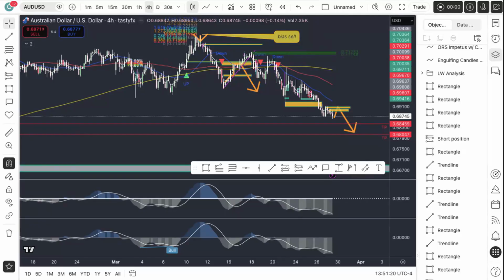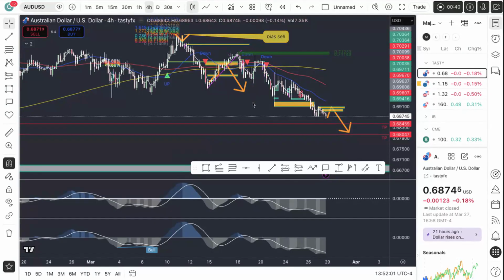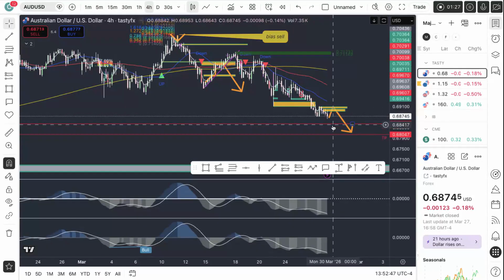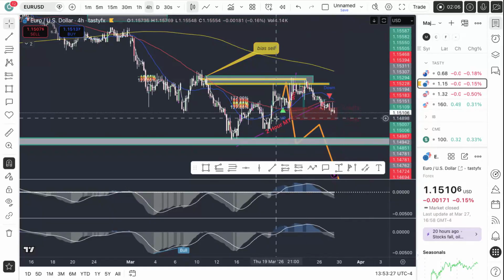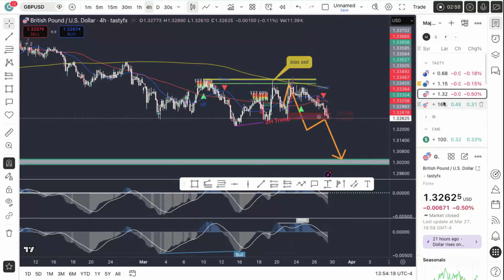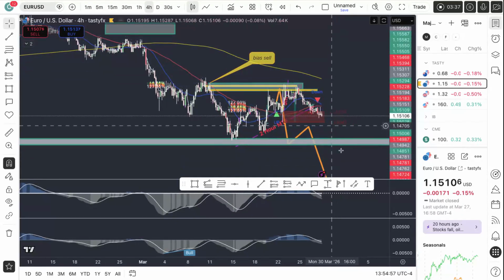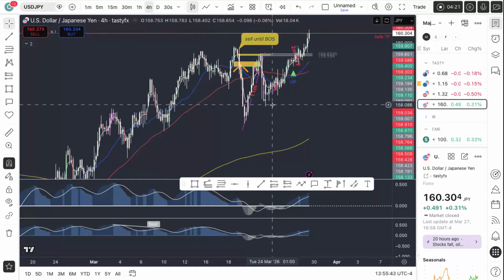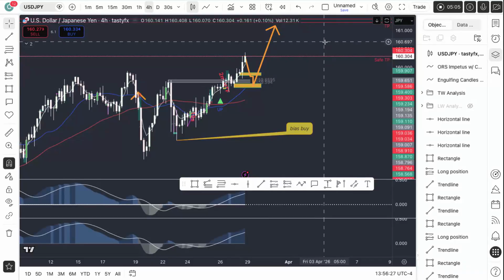Weekly Outlook March 28, 2026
I appreciate you taking the time to watch this content and am glad to share my knowledge. Being disciplined consistent and keeping things simple is what guides me in my approach. I look forward to connecting and potentially partnering.